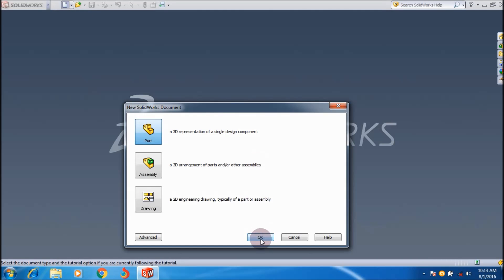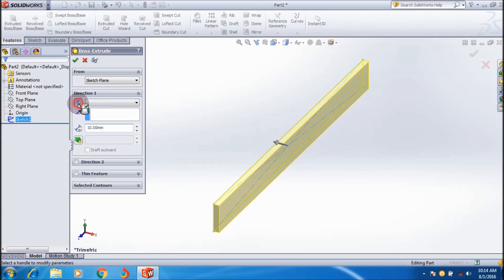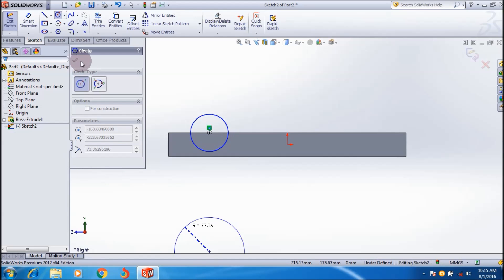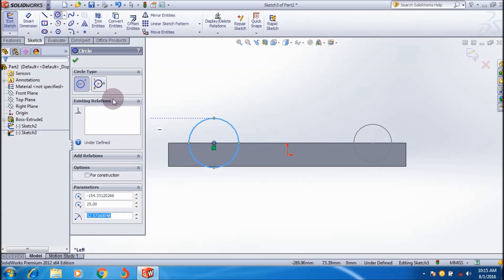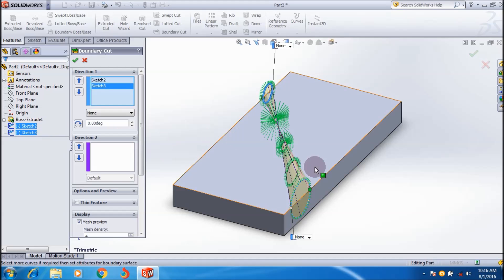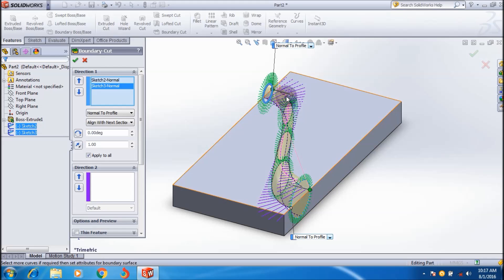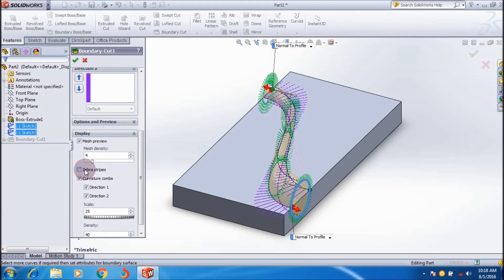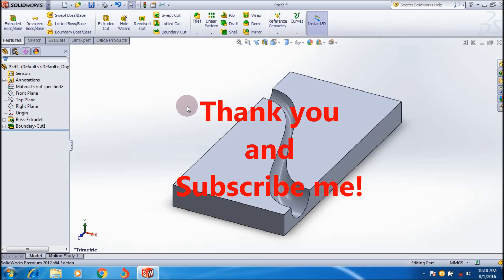SolidWorks Boundary Cut Tutorial on SolidWorks CAD _SolidWorks Video Tutorials for Beginners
Solid works boundary cut is similar to boundary boss feature tool. But it cut the solid model by removing material between two profiles. It is located in both features toolbar and insert menubar. Boundary cut is cut feature which helps to remove materials in very complex manner. In this solidworks video tutorials for beginners , I will show you how to use solid works boundary cut feature to create curvy hole of different cross section on a rectangular plate. Normal to profile method is set for creating the curvy hole in this solid works tutorial.

Watch this video and share your honest opinions about it. Thank you friends.

You can also see step-by-step tutorial with image on my How-to tutorials blog:

SolidWorks Boundary Boss tutorial:
SolidWorks Swept Boss Tutorial: